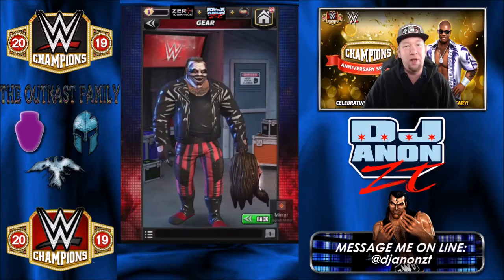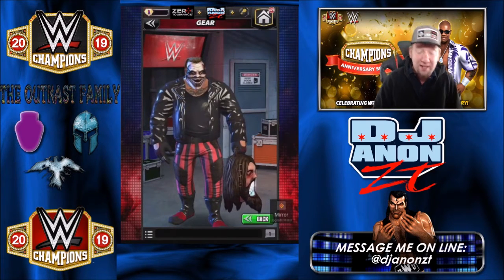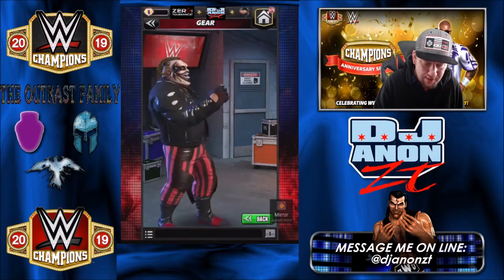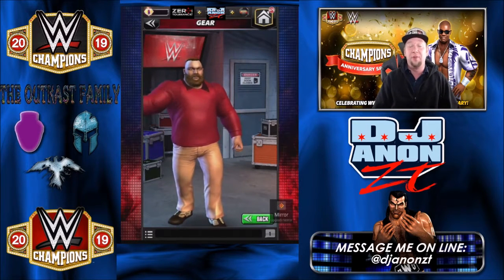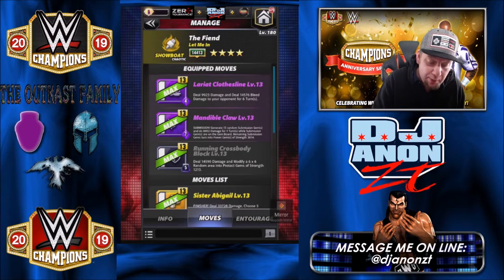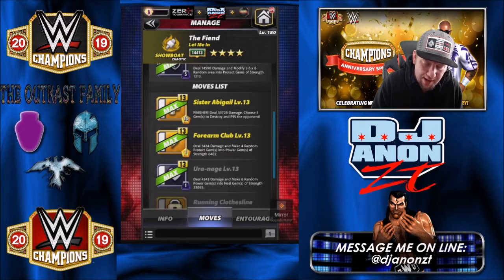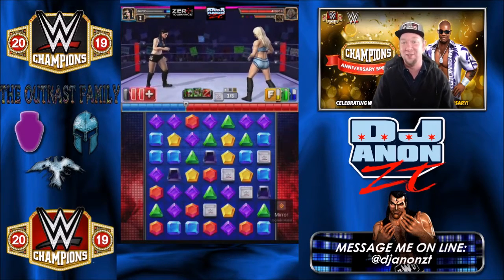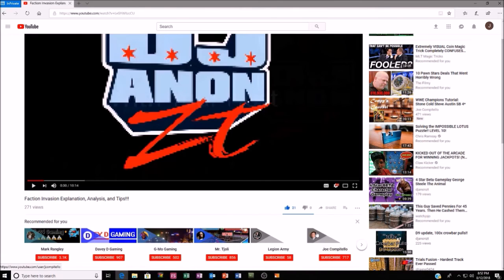4 Star Character Gameplay, The Fiend "Let Me In" including firefly funhouse gear-WWE Champions